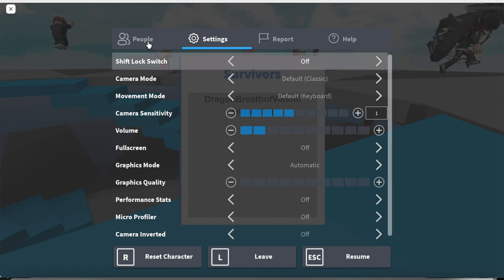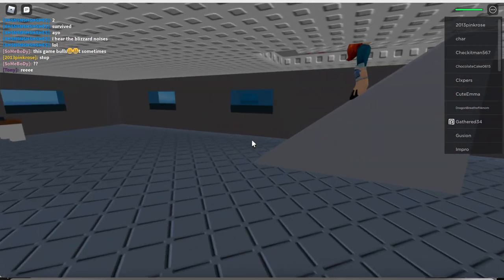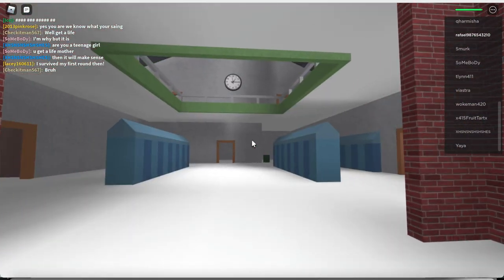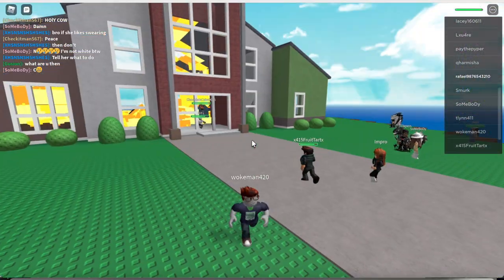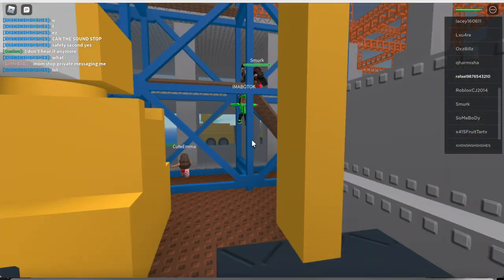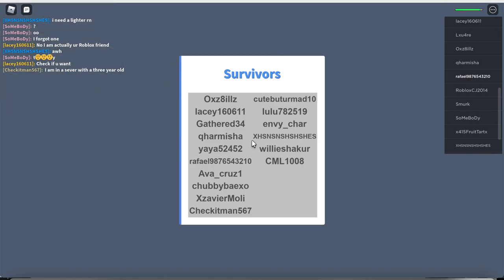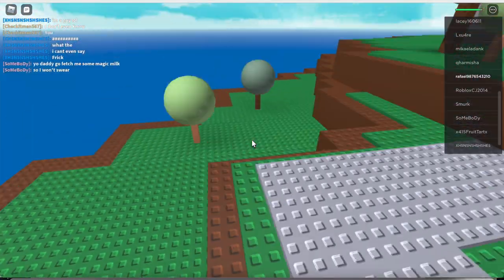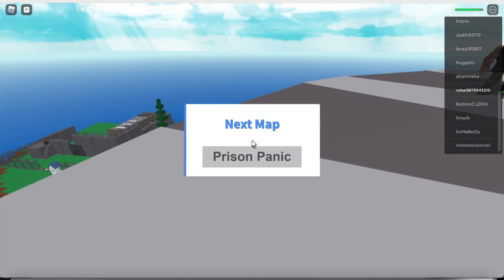ROBLOX - Natural Disaster Survival Game! PART 4 | Interesting Games Gameplay 🔥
We are continuously researching and looking for new materials to provide you with more entertaining videos to watch.

Welcome to Part 4! Just like the previous eps, we have to survive all of the craziest Disasters Roblox has to offer, some crazier than others! This game is very fun and I have linked it in the description right here.

SKYPE: rafa.v35

🔎 Related search :
minecraft gameplay trailer
minecraft gameplay trailer video
minecraft funny commentaries
minecraft easy base tutorial
minecraft mini horror movie
understanding minecraft
understanding minecraft gameplay
hilarious minecraft gameplay
roblox gameplay trailer
roblox gameplay trailer video
roblox commentaries
understanding roblox studio